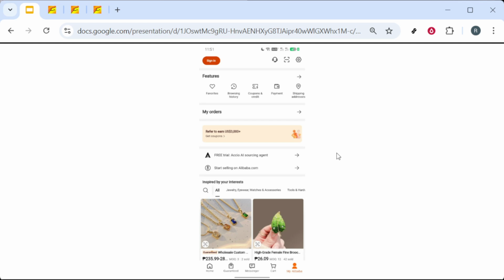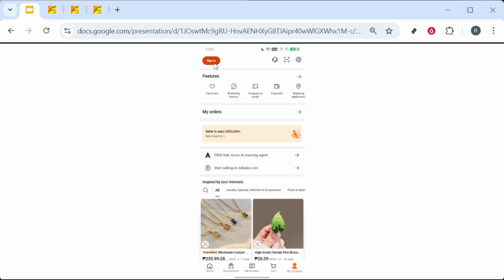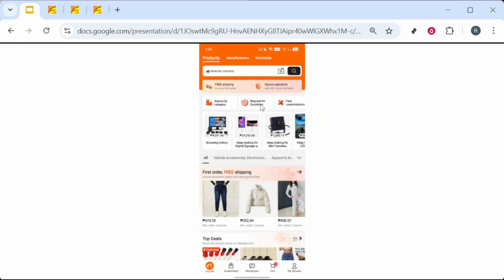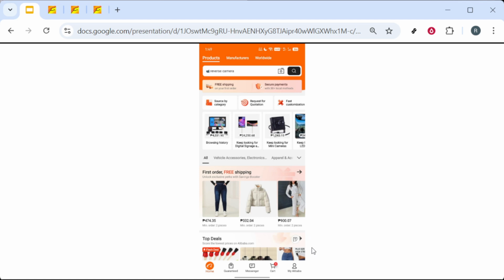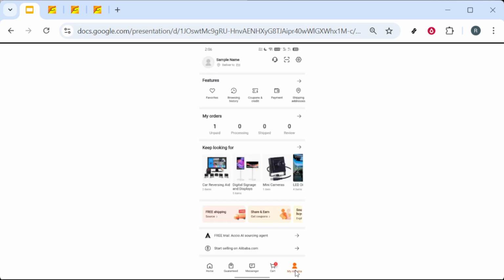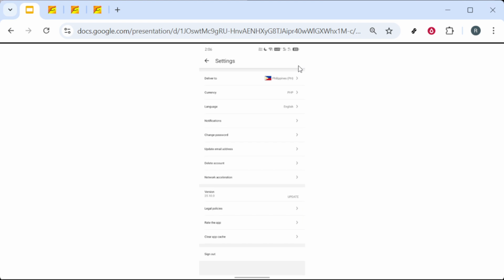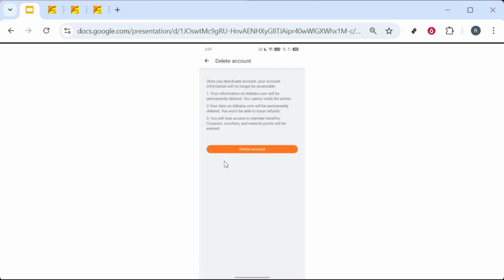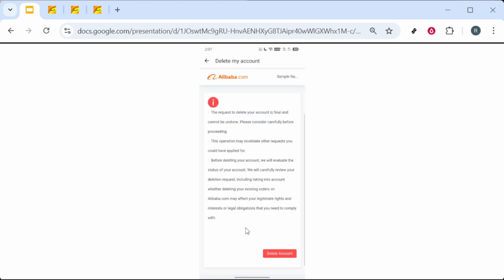How To Delete Your Alibaba Account (2025)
If you’re no longer using your Alibaba account, deleting it ensures your data remains secure. This guide explains how to permanently remove your account. Follow these steps carefully before confirming deletion.
✨ Steps include:

⚙️ Go to “Account Settings” in your Alibaba profile.

✅ Confirm your decision to complete the process.